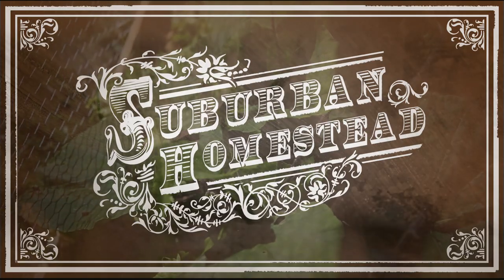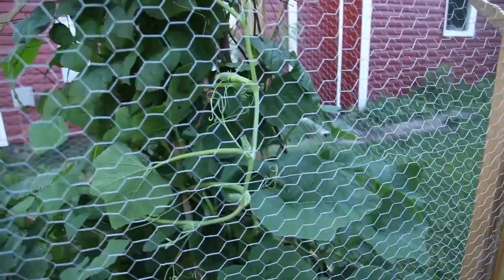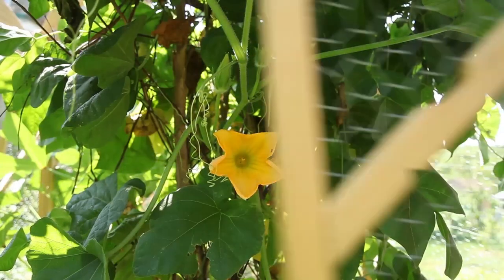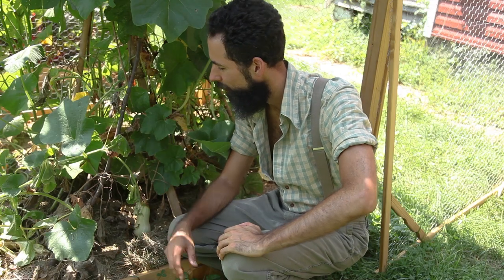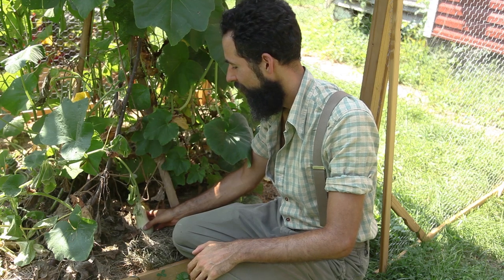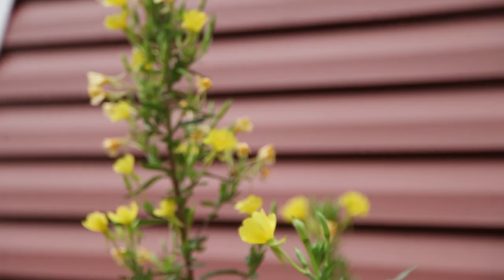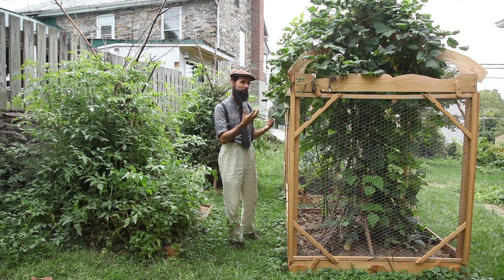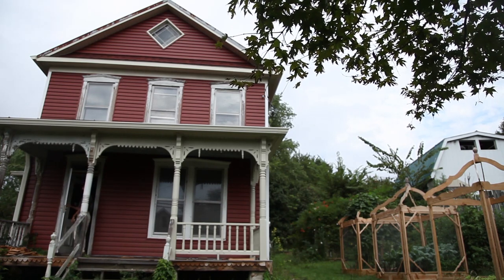Wilted Squash Vine - Problems Growing Winter Squash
Squash vines wilting and dying signal a pest problem. I had the unfortunate experience of seeing my otherwise beautiful squash vine slowly wilting after starting to set fruit. Despite my previous successful efforts to keep pesky squash bugs at bay with manual control, I found that another terrible butternut squash pest was slowly destroying my vine. Squash vine borers can wreak havoc to beautiful squash vines in your vegetable garden.